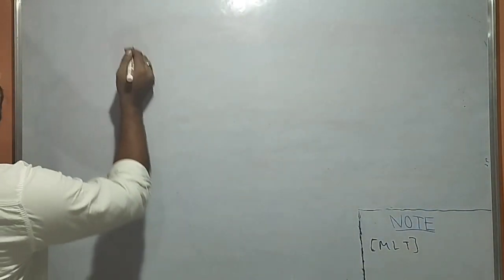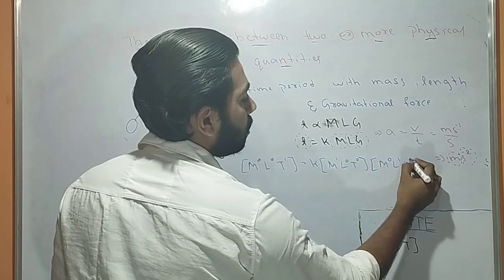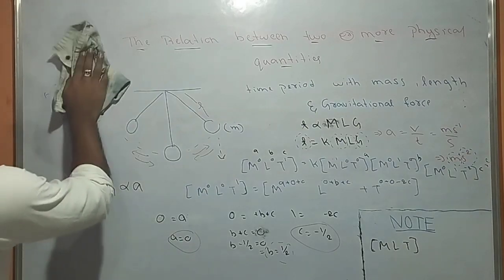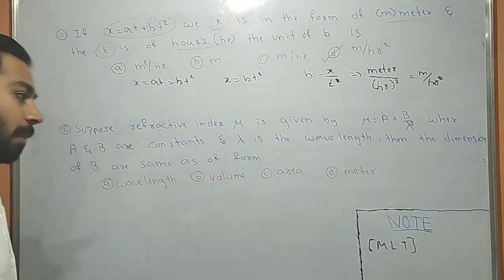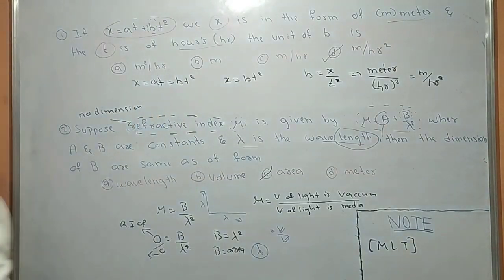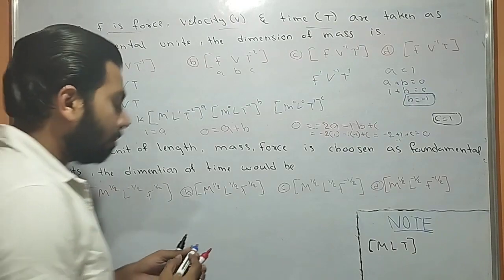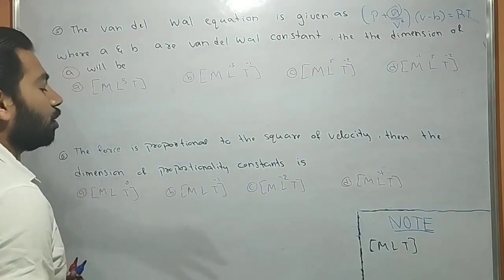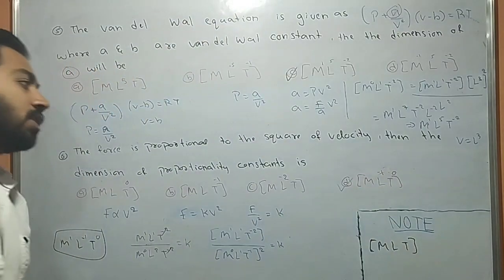Relation between physical quantities|| theory, iit, neet, cet problems.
Hello student
In this video we are going to learn about the chapter
unit and measurements
2nd unit of 11 class
In this we will have parts of main video with other additional problems videos

relation between two or more physical quantities
problem on neet, iit, cer, jee.

If you want notes I can provide u... If u want leave me a comment about notes.

Physics is easy when u imagine and study it.
Seeing anything is not make u Brilliant in physics, imagine everything in closed eyes make u brilliant in physics so be relax and imagine.

Let's learn physics together.

My insta id. Do follow there
svadhyay_academy